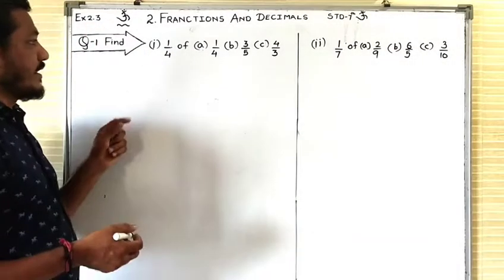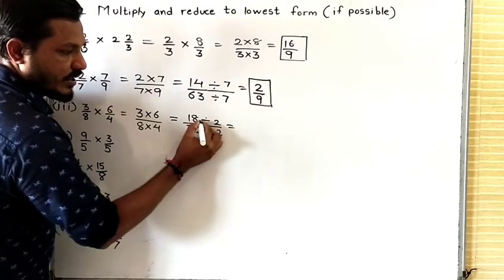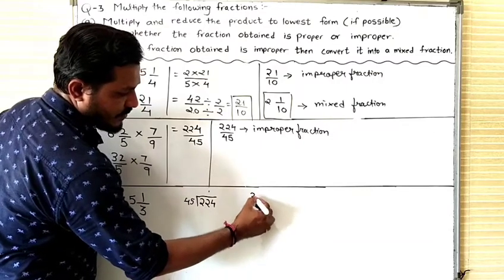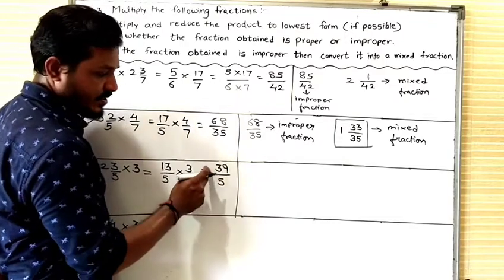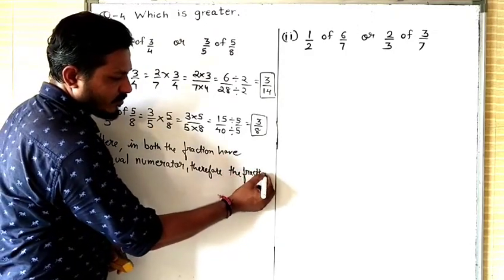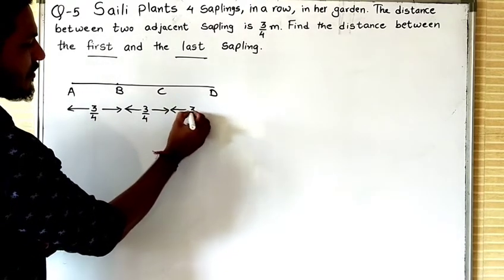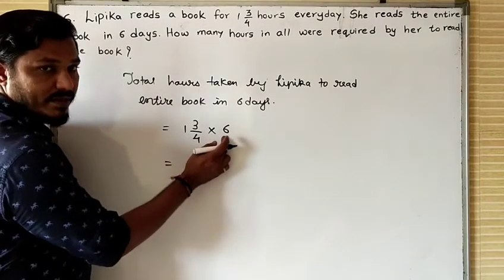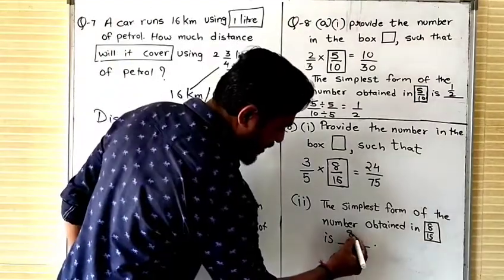Std 7 ex.2.3 Fractions and Decimals